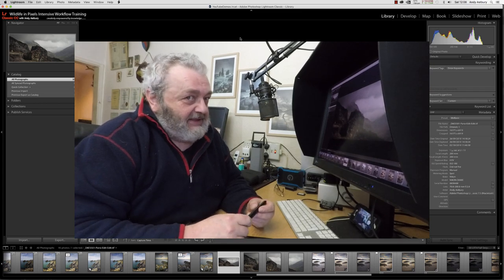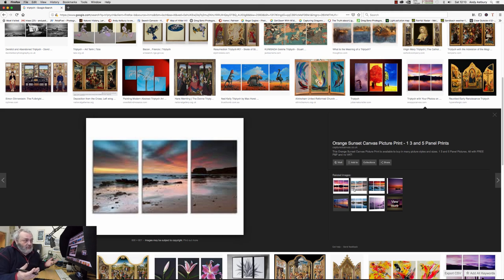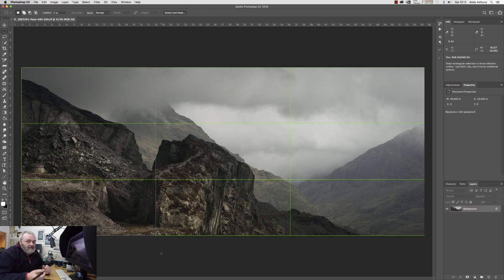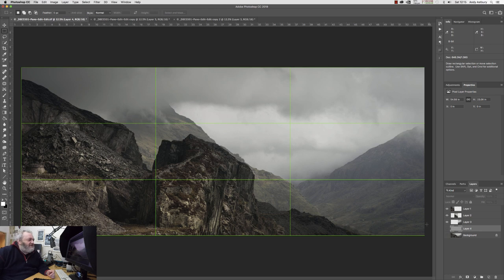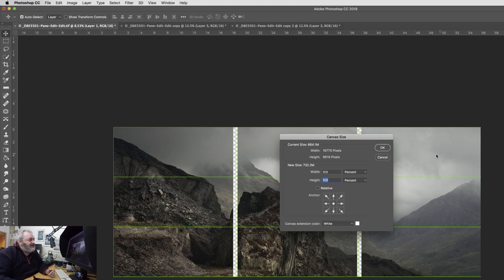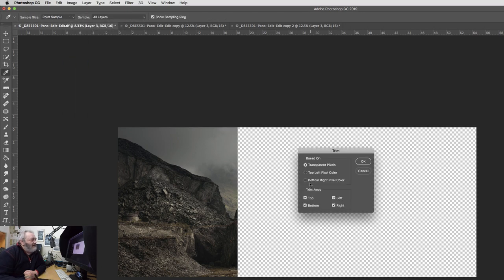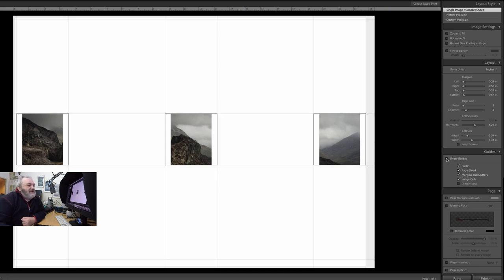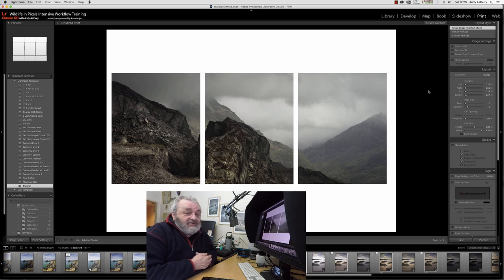🤘Patreon Member Help🤘Single Image File Triptych for Photo Club Digital and Print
In this video I answer a question from Les - one of my patrons - on how to make a single image file Triptych for either print or digital projected at his local photo club.

As we all know a triptych should normally be three separate images but clubs ask their members to do all sorts of strange things, and truthfully the only way to project a triptych to full effect is to make it into a single image file.

Anyway, this video covers both digital and print output using simple tasks in Photoshop and a triptych template in the Lightroom print module.

Even if you don't want to make a triptych there are some useful Photoshop operations in this video that will add to your knowledge and skill.

There is a growing amount of Members Only content available to my members as well as other benefits to membership, and there are more scheduled between now and the end of March.